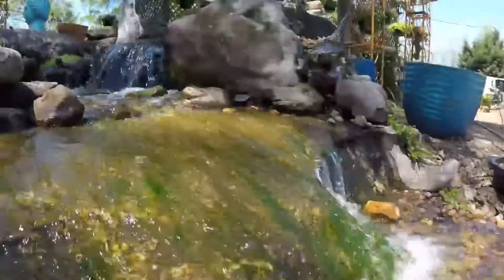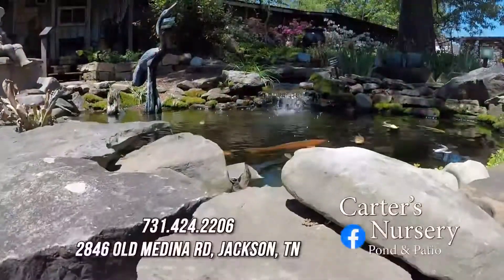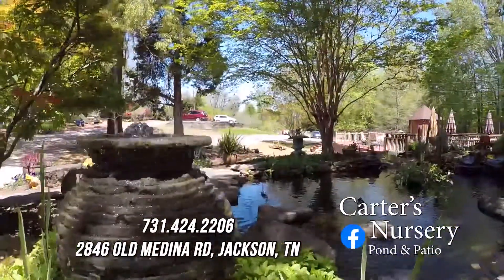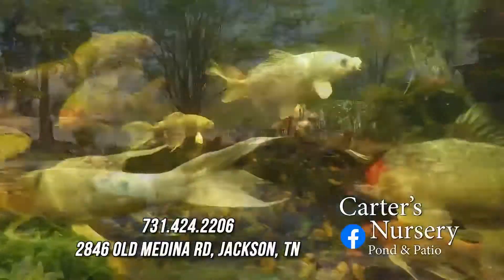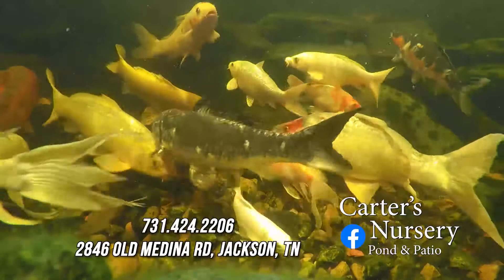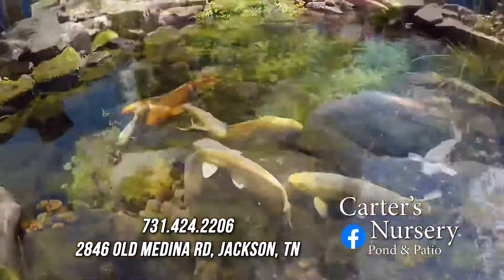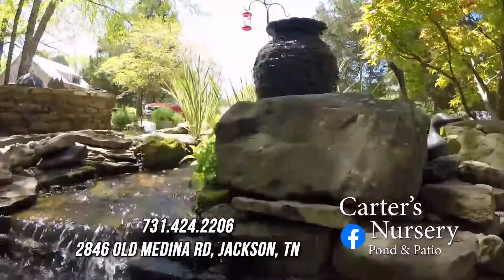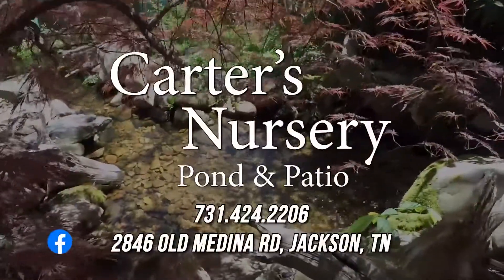Time for a “Staycation”!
Invest in your own property and enjoy a Staycation year round!